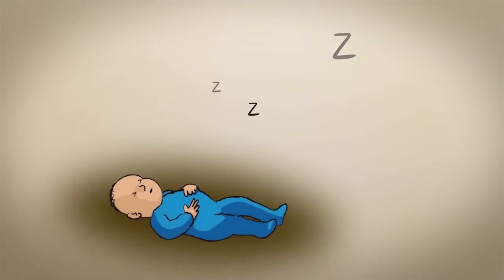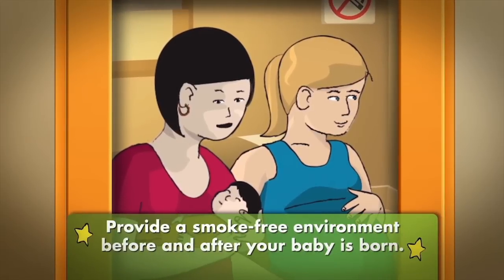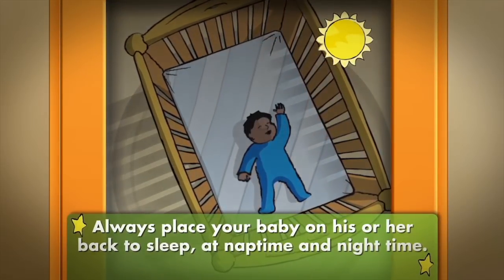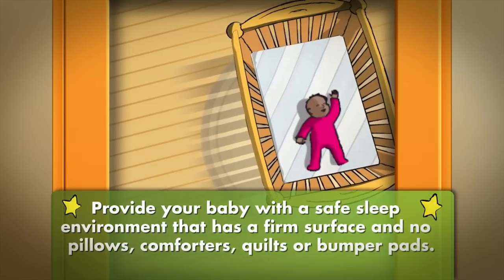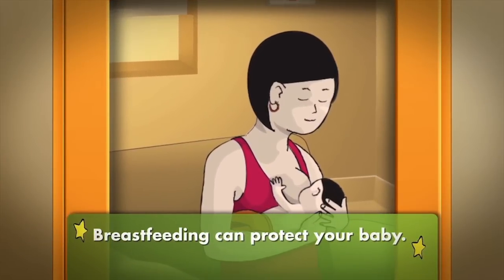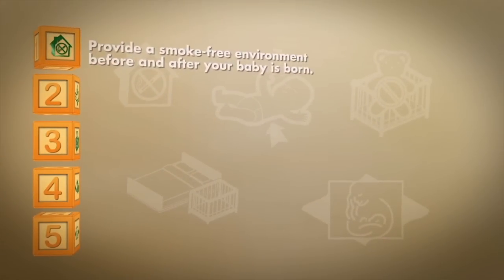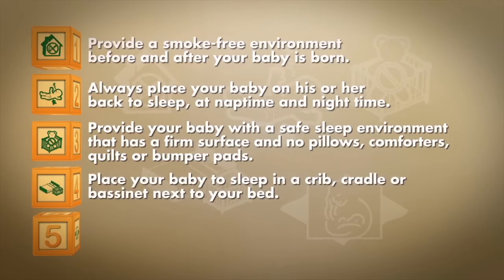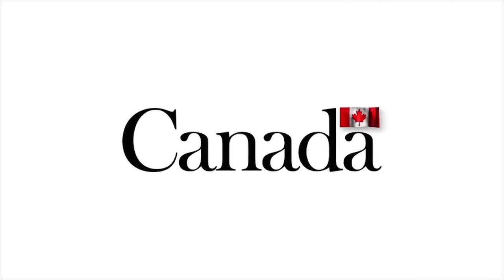Safe Sleep for Your Baby video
The Safe Sleep for Your Baby video provides steps to create a safe sleep environment for your baby and lower the risk of Sudden Infant Death Syndrome, or SIDS.